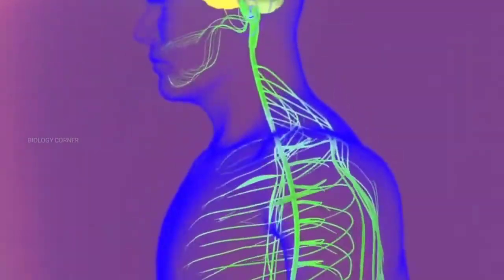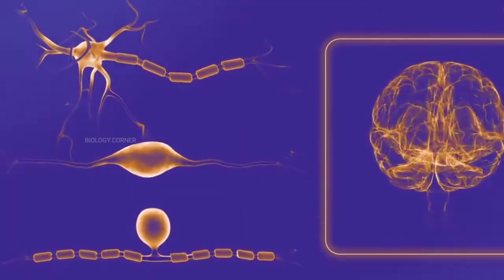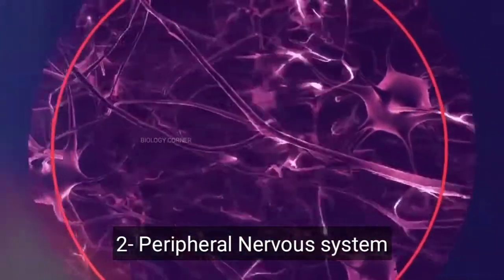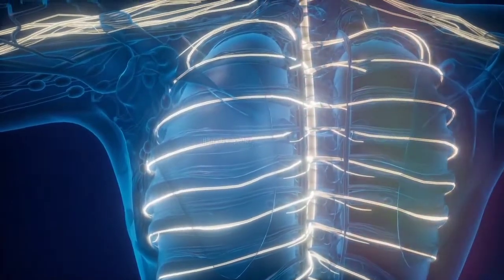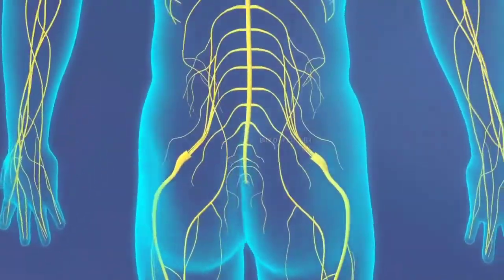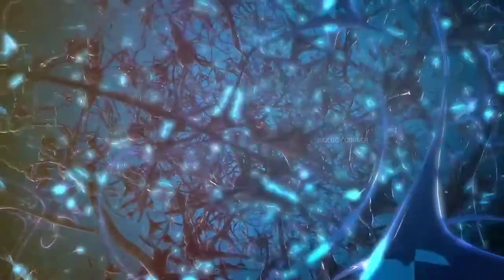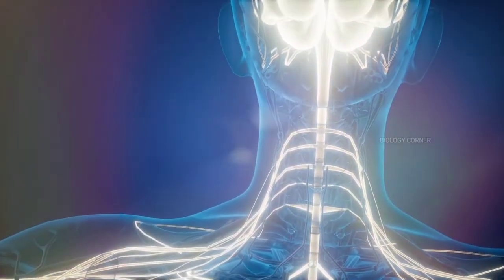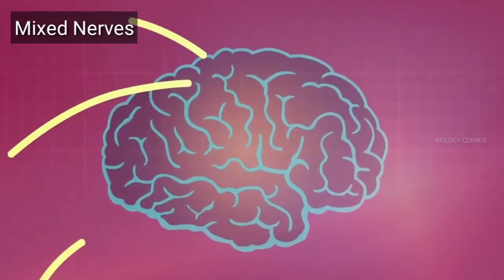Human Nervous System - Explained With 3d Animations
Human Nervous System - Explained

The nervous system or the neural system is a complex network of neurons specialized to carry messages. The complexity of the nervous system increases as we move towards higher animals.

For instance, cnidarians such as jellyfish have relatively simple nerve nets spread throughout their body. Crabs have a more complicated nervous system in the form of 2 nerve centers called dorsal ganglion and ventral ganglion.

In the human body, the neural system integrates the activities of organs based on the stimuli, which the neurons detect and transmit. They transmit messages in the form of electrical impulses and convey messages to and from the sense organs. Thus, the nervous coordination involves the participation of the sense organs, nerves, spinal cord and brain.